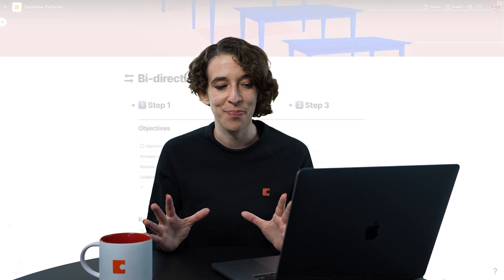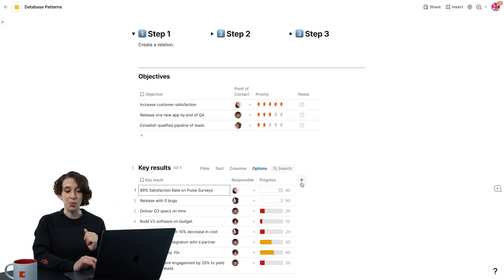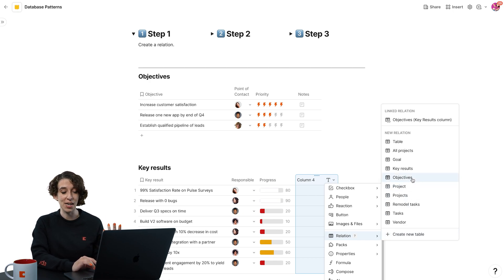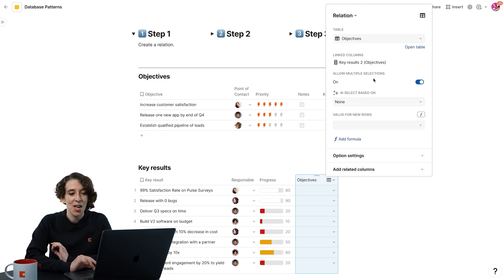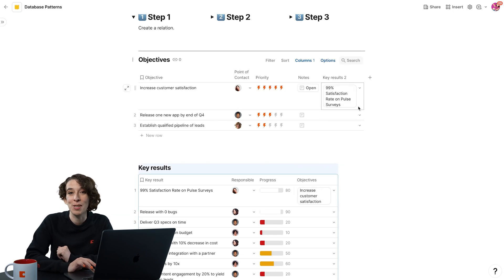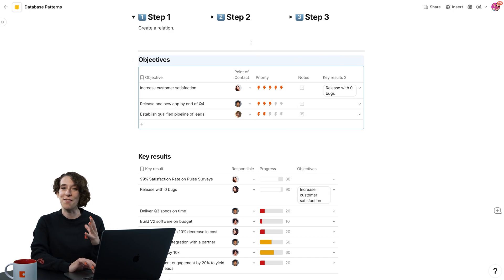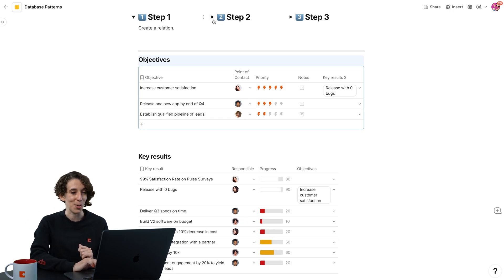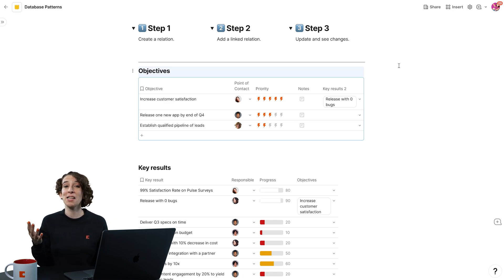Database patterns: Bi-Directional | Databases 101